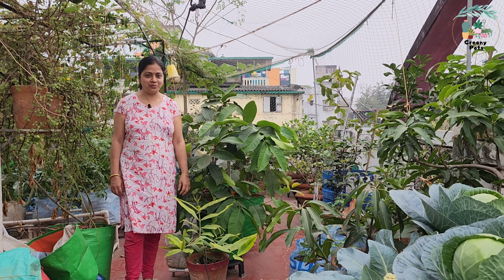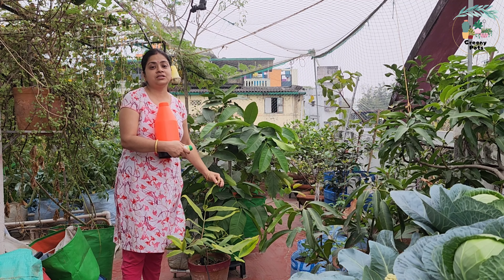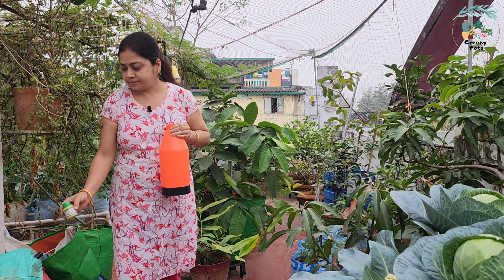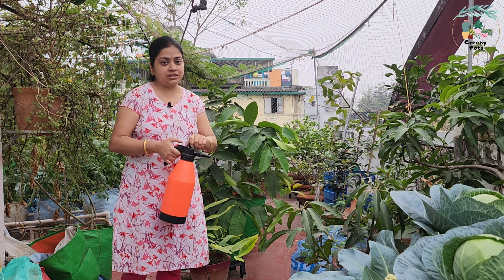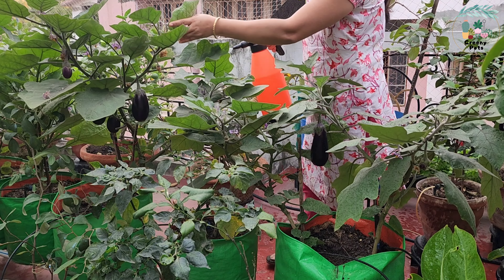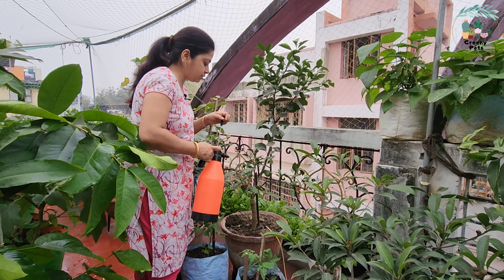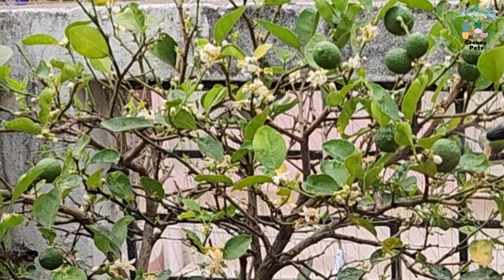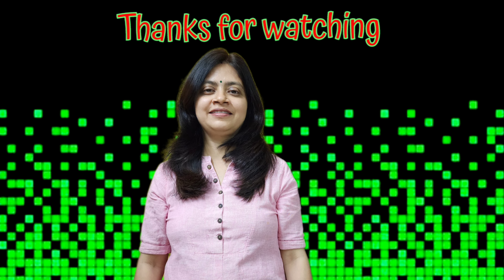নিম তেল কখন কিভাবে এবং কোন গাছে স্প্রে করবো। How to use Neem oil on plants।। Greeny Pots ।।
নমস্কার বন্ধুরা,
এখন ফেব্রুয়ারি মাস শুরু হয়ে গেছে ,এই সময় ঠান্ডাটা আস্তে আস্তে কমে যাবে এবং গরম পড়তে শুরু করবে। এই সময় গাছে বিভিন্ন রকম পোকামাকড়ের উপদ্রব হবে। পোকামাকড় থেকে গাছকে বাঁচাতে এই মুহূর্তে স্প্রে করতে হবে নিম অয়েল। বিশেষ করে ফল গাছগুলোতে এই সময় বিভিন্ন রকম পোকা এসে বাসা করবেযদি গাছে কোন পোকা লেগে গিয়ে থাকে তাহলে কোন না কোন কীটনাশক ব্যবহার করতে হবে, তখন নিমঅয়েল স্প্রে করলে আর কাজ হবে না। মাসে চারদিন এই নিম অয়েল স্প্রে করুন দেখবেন একটাও পোকা গাছে লাগবেনা।
ভিডিওটা ভালো লাগলে এবং প্রয়োজনীয় মনে হলে অবশ্যই লাইক করবেন আর সবার সাথে শেয়ার করে দেবেন।